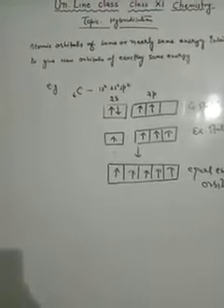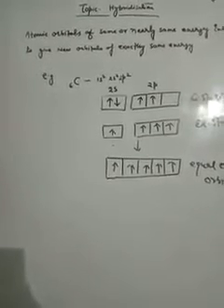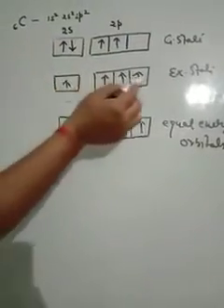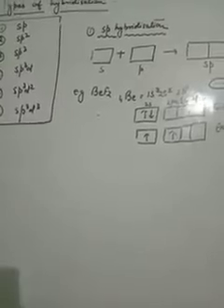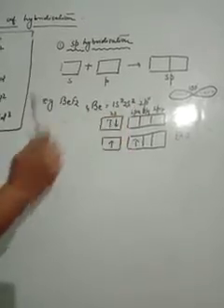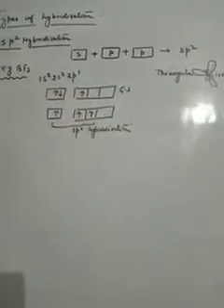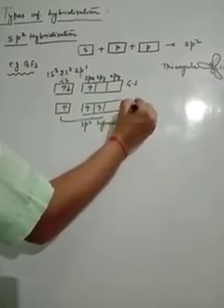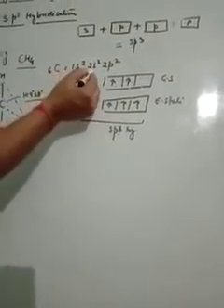Class #11#subject#chemistry#topic#hybridisation#chaptor #04#by Satish pandey NCERT CBSE Based#